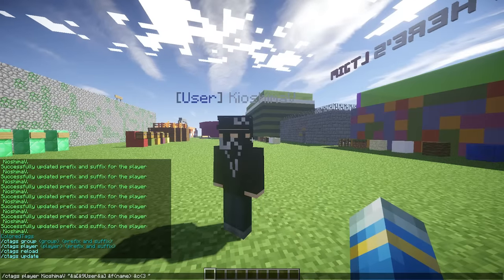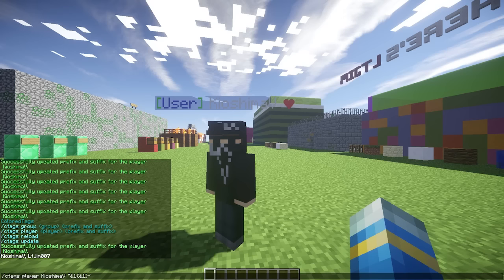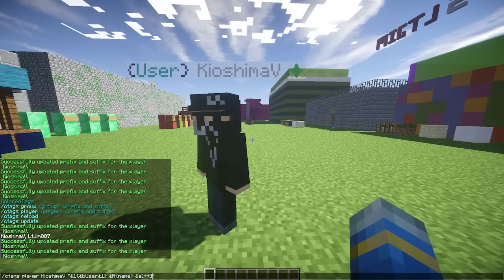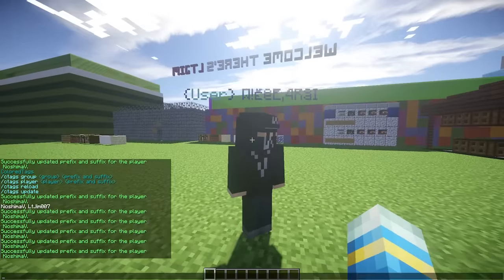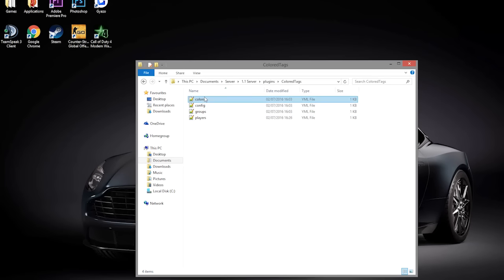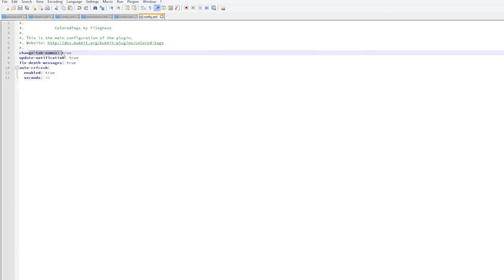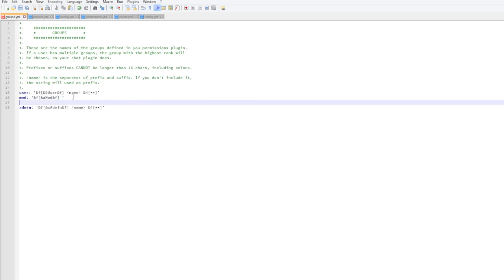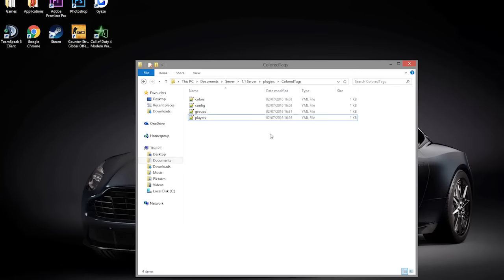Minecraft Plugin Tutorial - Coloured Tags